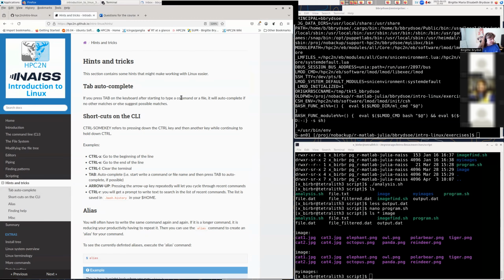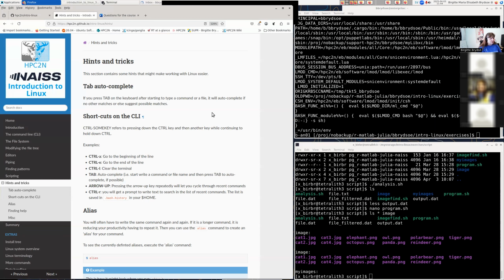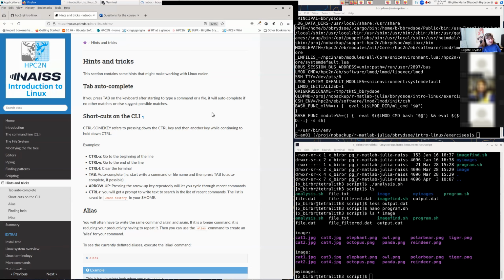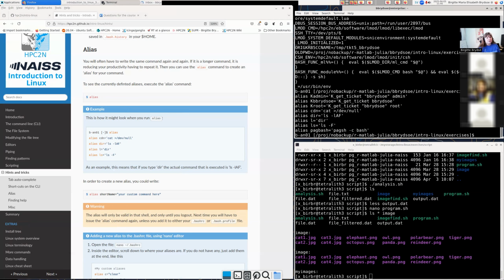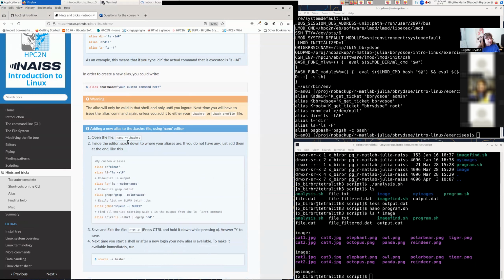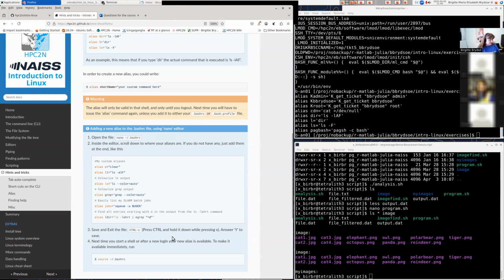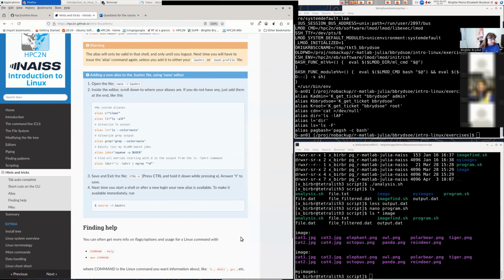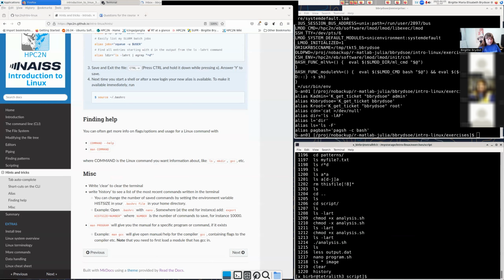Lecture 8: Hints and tricks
Eighth lecture from the "Introduction to Linux" course which was given on 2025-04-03 by HPC2N under NAISS.

This presentation mentions some hints and tricks to make working with Linux on the command line easier.